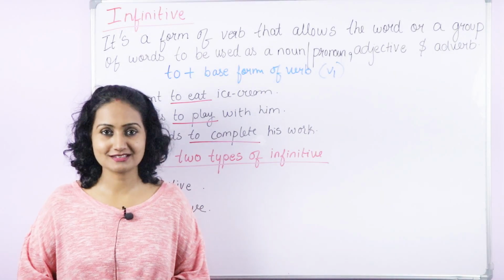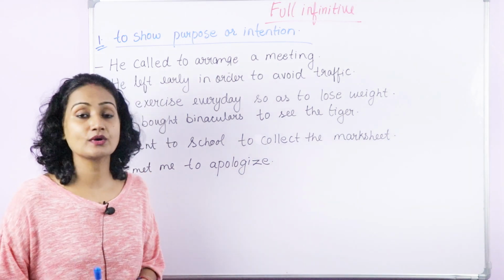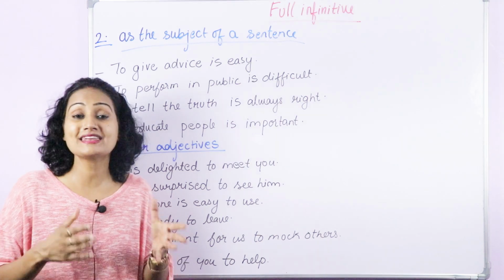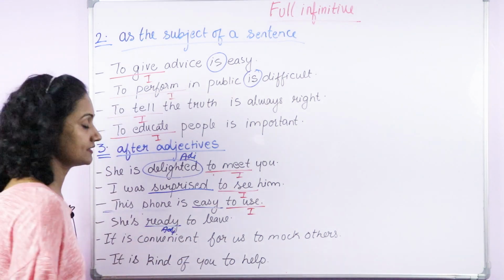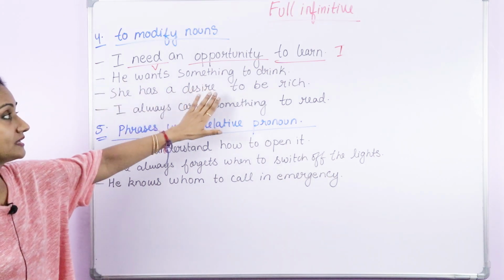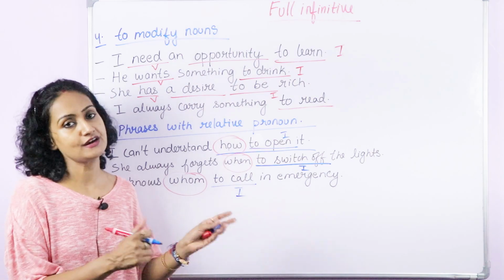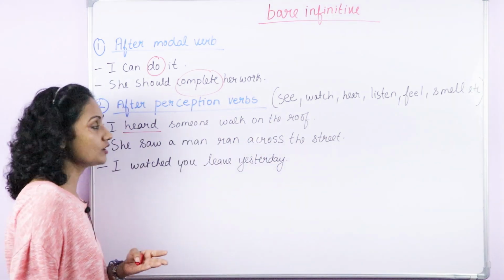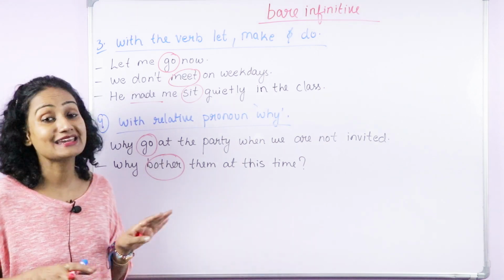All about Infinitives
In this video I will tell you all about infinitives.

Chapters:
00:00 Introduction
00:31 What is an infinitive
02:02 Types of infinitives
03:00 Using full infinitives 1
06:34 Using full infinitives 2
08:09 Using full infinitives 3
11:53 Using full infinitives 4
13:53 Using full infinitives 5
15:33 Important approach
16:25 Verbs that use full infinitives
17:44 Using bare infinitive 1
18:29 Using bare infinitive 2
20:20 Using bare infinitive 3
21:09 Using bare infinitive 4